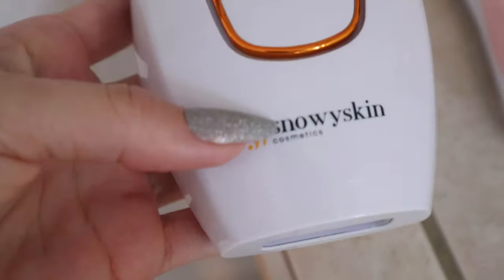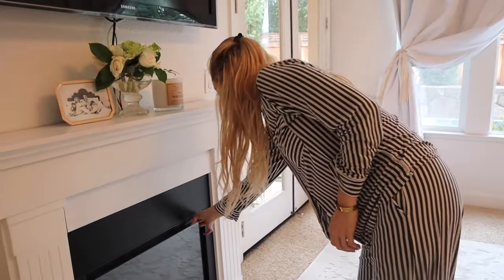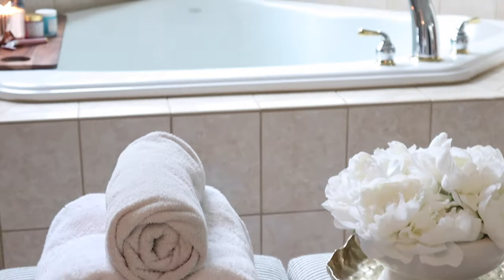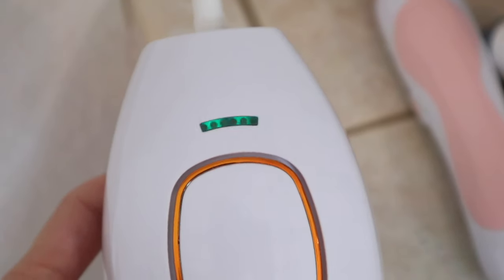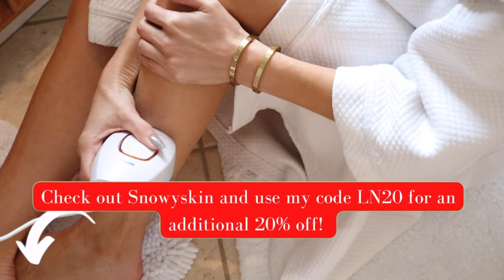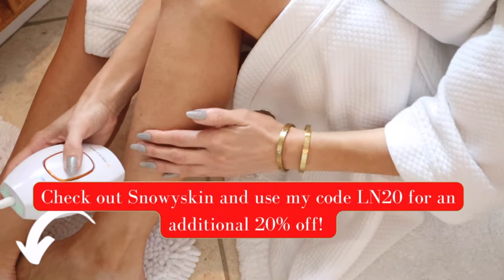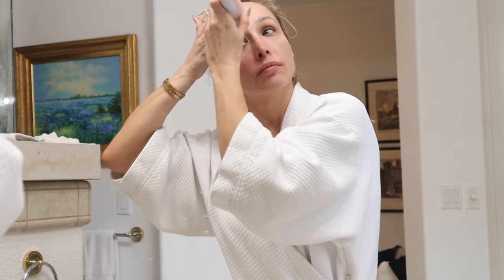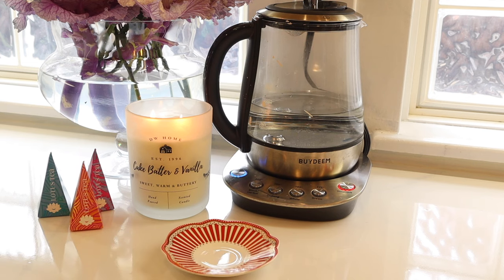SELF CARE SUNDAY LUXURY HOME SPA DAY // SNOWYSKIN FACIAL AND HAIR REMOVAL 🧖‍♀️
Hi Friends! Thank you so much for joining me today! Self care is the most important thing you can this year! I love to do a self care Sunday morning before the kids get up!

Smudge Kit
Muscle Relaxing salt soak
Purification Candle
Pre-Shave Scrub
Starface Mask
Neck and Chest Mask
After Shave Lotion (glazed donut)
Tanning lotion
Peppermint Tea